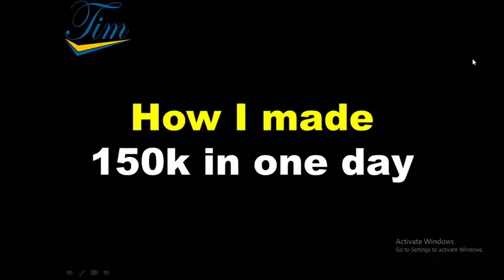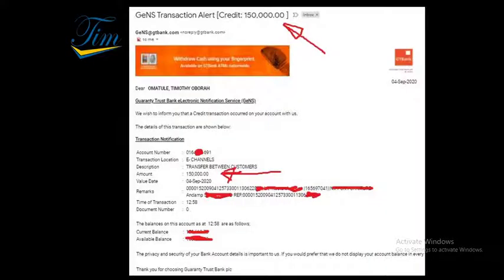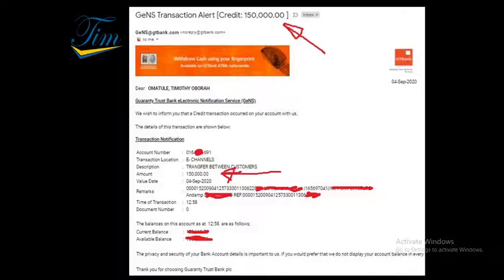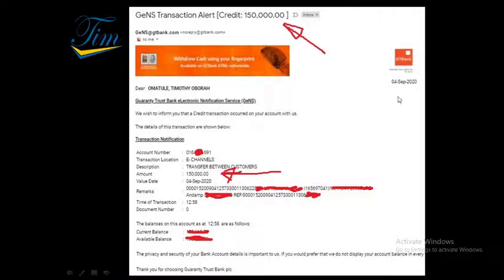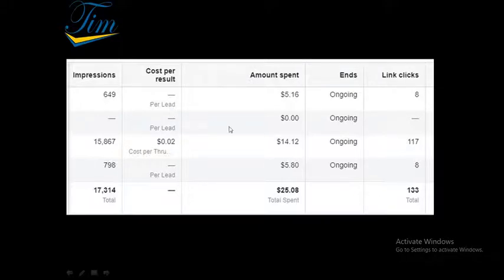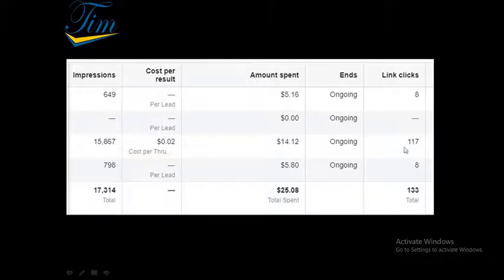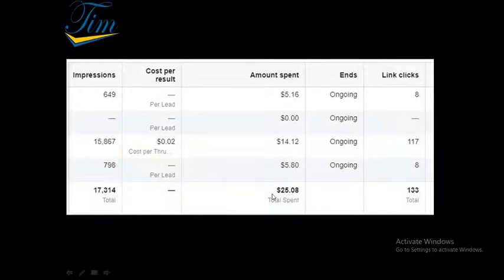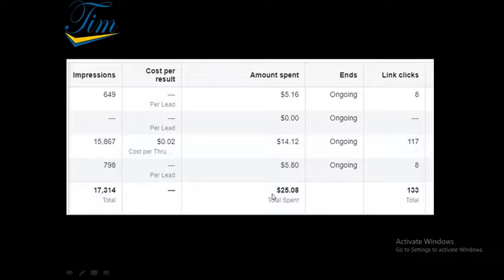How I made 150k in one day Online - Doing This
In this video, I show you what I did to make 150k in one day. I made 150k marketing my knowledge online.

I packaged my knowledge,  skills, and experience and put for sale online. I ran Facebook ads and spent up to 25 dollars.

The method I used works for any profession. What business you are doing I can show you what you should for it to work for you.